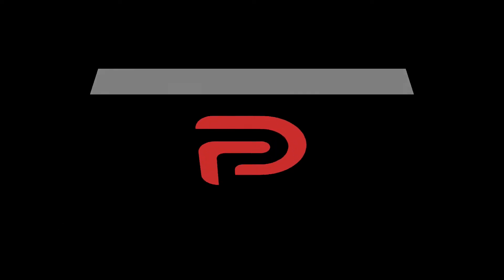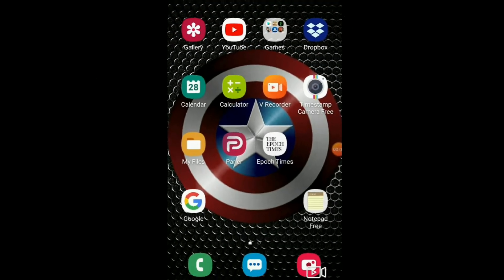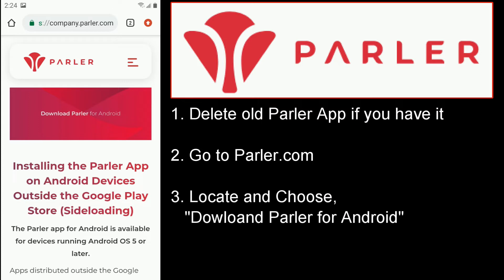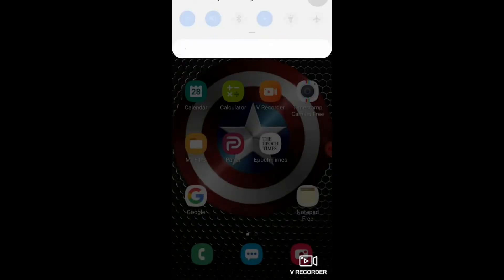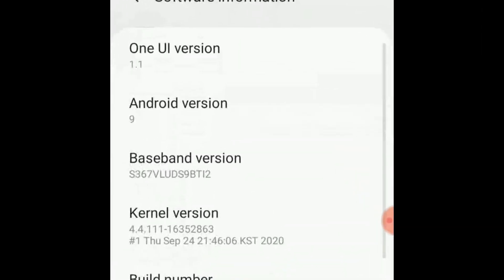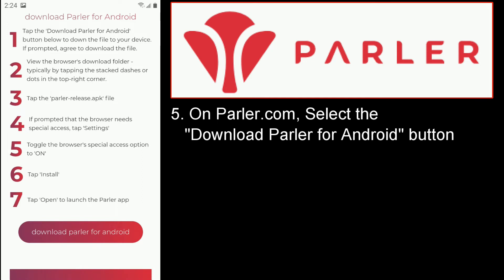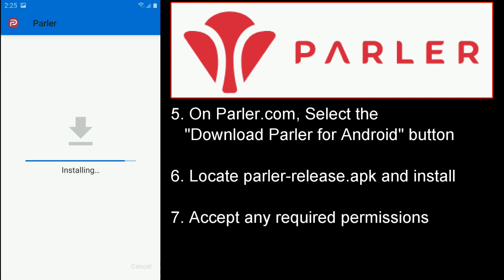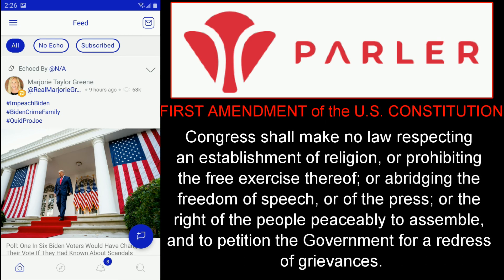How To Get Parler App Back on Your Android Device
Because free speech is a good thing and nobody likes getting "cancelled"!

 FIRST AMENDMENT:
Congress shall make no law respecting an establishment of religion, or prohibiting the free exercise thereof; or abridging the freedom of speech, or of the press; or the right of the people peaceably to assemble, and to petition the Government for a redress of grievances.

1. Delete old Parler App if you have it
2. Go to Parler.com
3. Locate and Choose, "Dowloand Parler for Android"
4. Select Your Android Version
 a. Go to settings
 b. About Phone
 c. Software Information
5. Select the, "Download Parler for Android" button
6. Locate parler-release.apk on your device and install it
7. Accept any required permissions or safety warnings
8. Open Parler app and sign in
9. Enjoy your right to Free Speech again on Social Media!